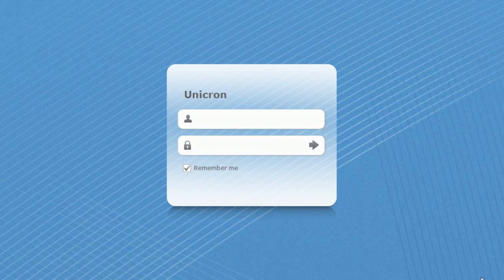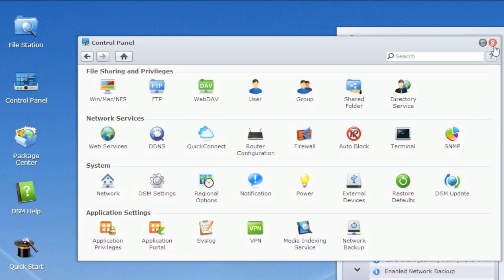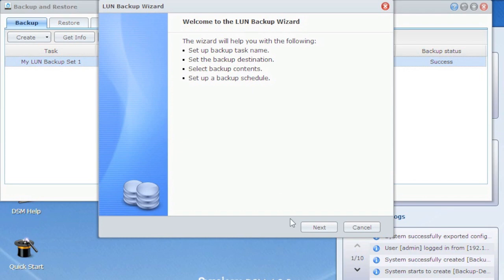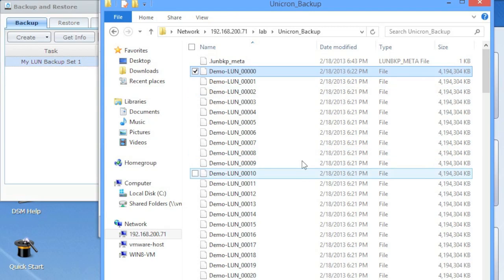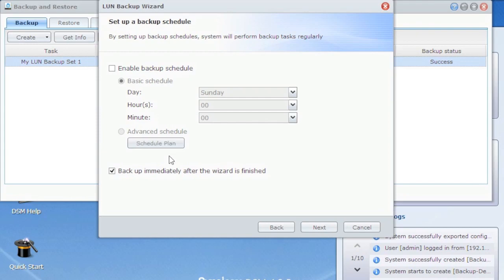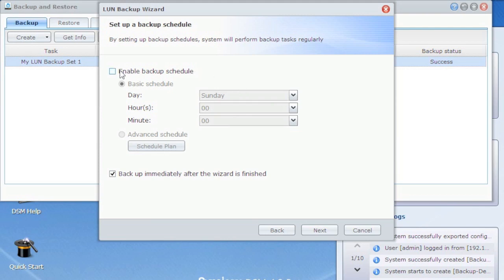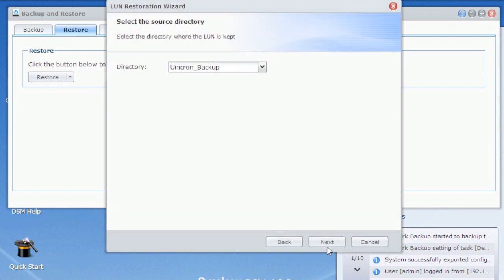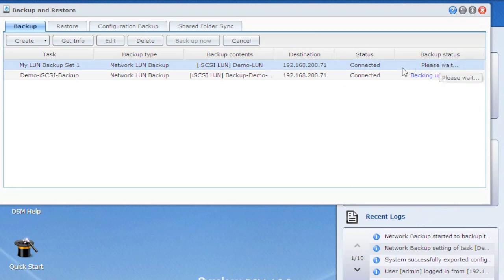Synology iSCSI LUN Backup Demo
In this video we will take a look at the iSCSI LUN backup feature available on Synology arrays.  This feature allows you to backup a LUN to either the local NAS or to a remote NAS over the network.